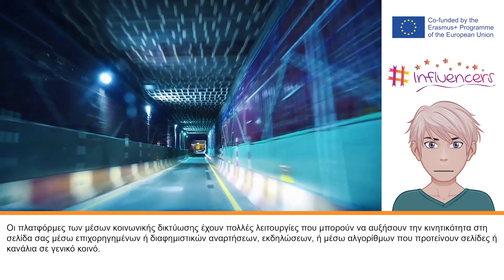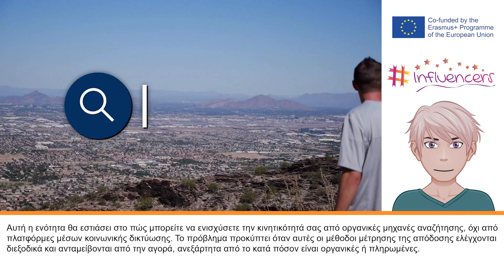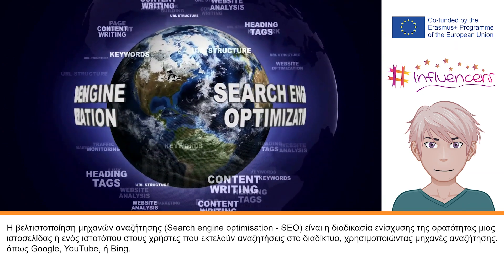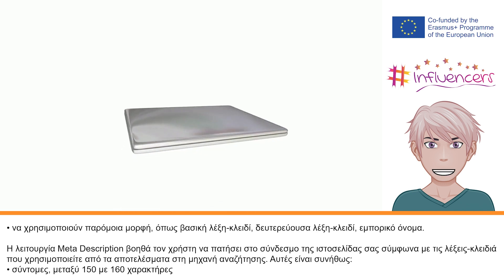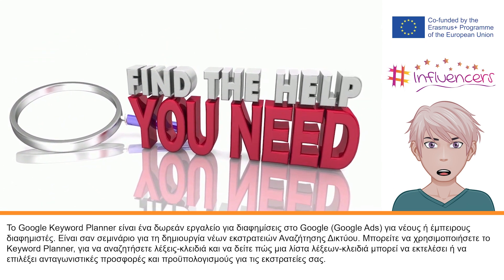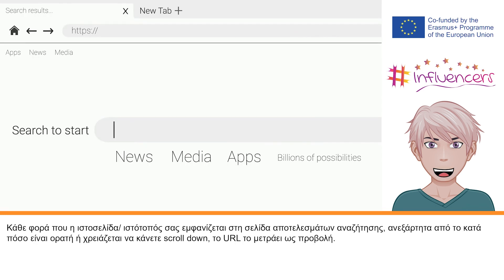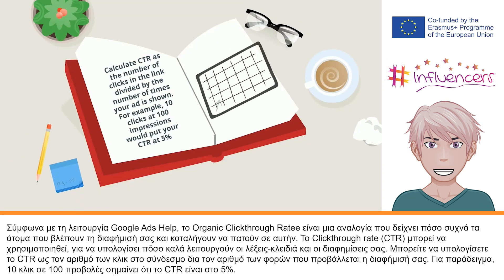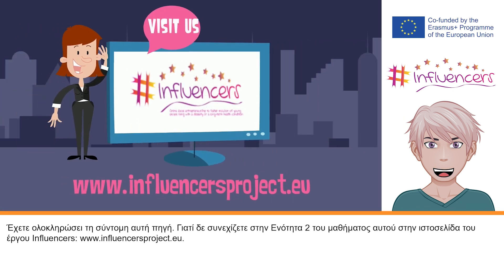M7 U1 Social Brand Awareness